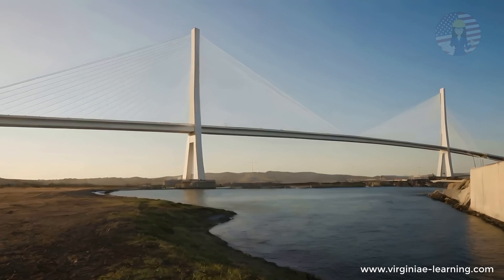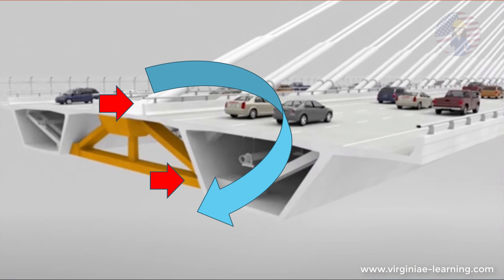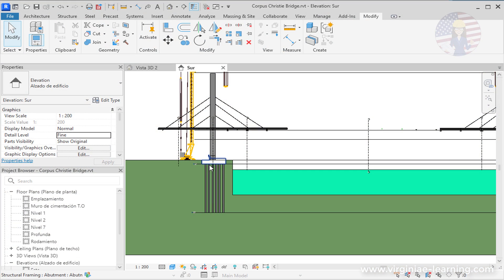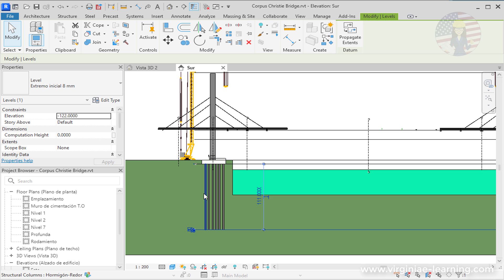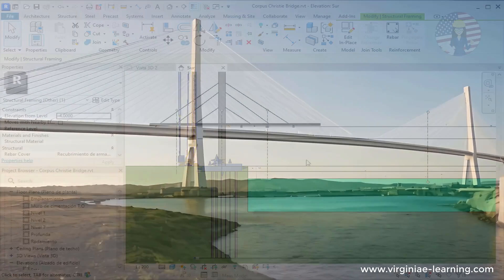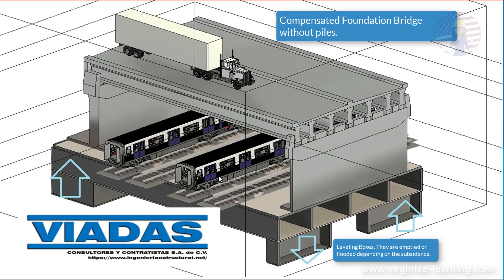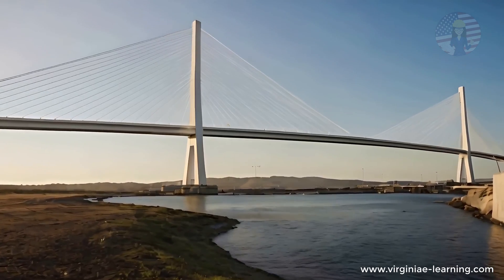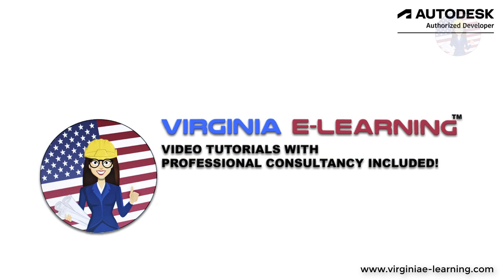Corpus Christi Harbor Bridge. A collapse waiting to happen!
Today, we delve into a critical issue that could spell disaster for the Corpus Christi Harbor Bridge—a collapse waiting to happen!

Learn how to work with Autodesk Robot Structural Analysis Professional Software